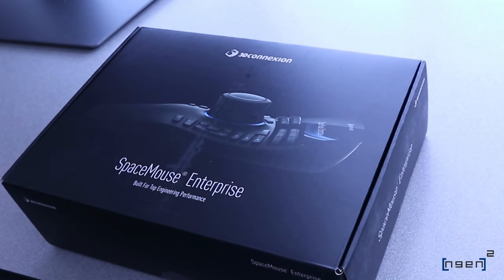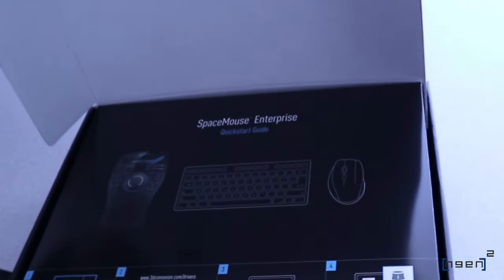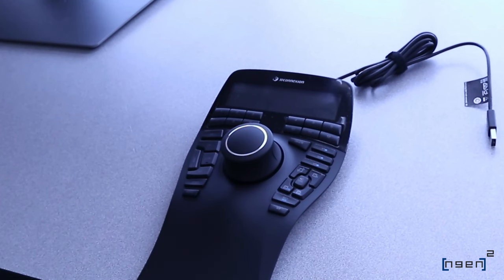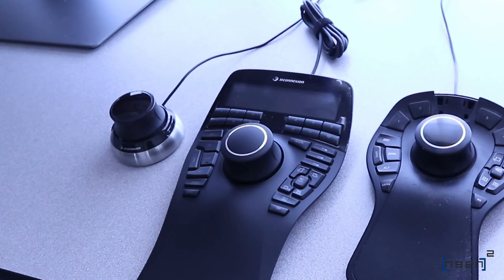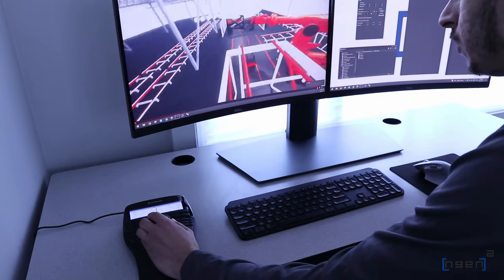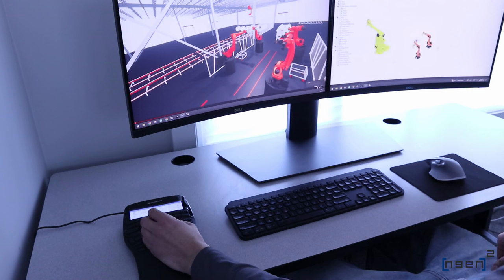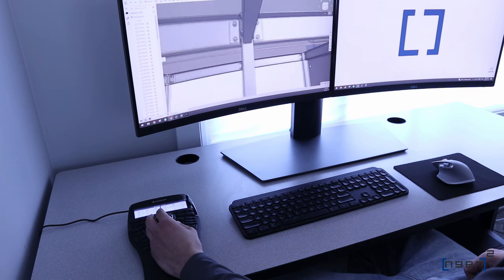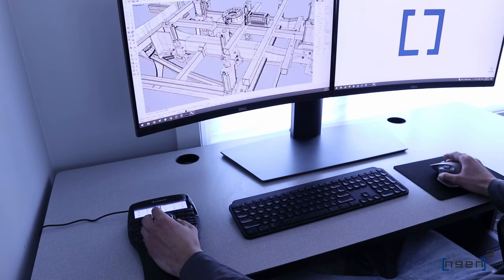The Ultimate 3D Mouse for Designers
At ngen squared we are Western Canada's Value-added Reseller for 3Dconnexion hardware products. Thank you @3dconnexion for sending us this SpaceMouse Enterprise to make this video possible.

What is one hardware tool every @unity developer, @UnrealEngine developer, @NVIDIA Omniverse developer, 3D CAD (@OnshapeInc for example) developer or other 3D developer need in their arsenal? Enter: a SpaceMouse from @3dconnexion.
We recommend starting with the SpaceMouse Compact and - after you enjoy it (which you will) - working your way up to the Enterprise model for a fully connected 3D experience.

Benefits:
- Narrow in on hard-to-reach points of 3D models with relief of typical ergonomic strain caused by the regular mouse/keyboard set-up
- Document parts of models through emails, messages and report from screenshots that would have been otherwise difficult to reach with a conventional setup
- Visualize parts of models you have never been able to see before
- Automate your 3D workflow from a functional stand-point; buy back time for your 3D projects

Once you used a SpaceMouse, you can never go back; we truly mean this as at ngen squared we have been a user of 3Dconnexion products since our company was founded.

for more information on their products.